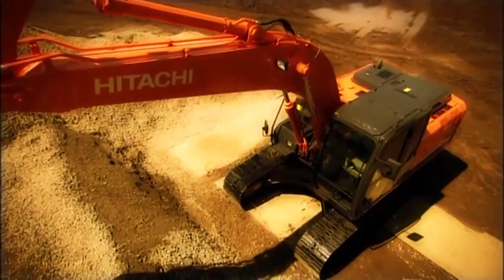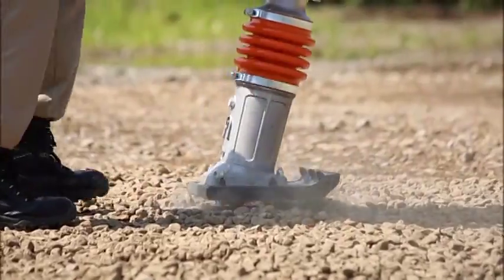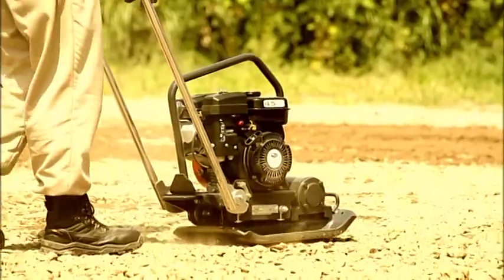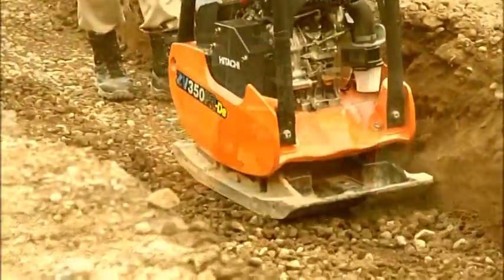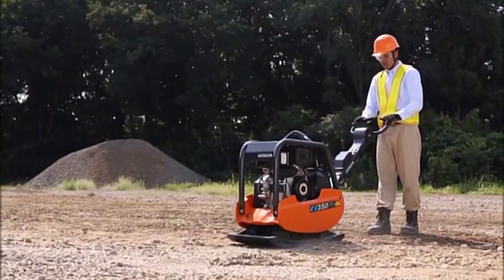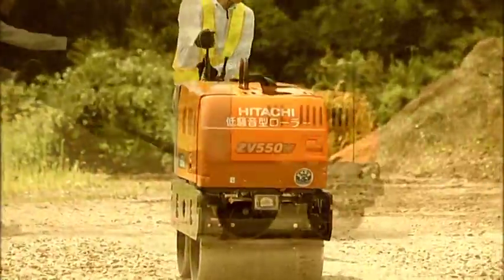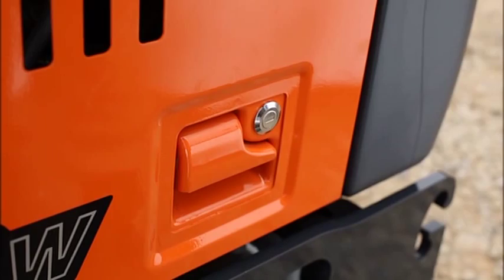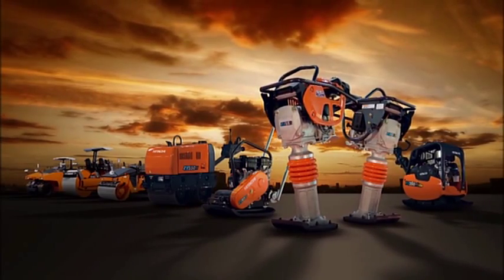Hitachi Construction Machinery Compaction Equipment Line-up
Hitachi Construction Machinery Compaction Equipment Line-up Promotion Movie [English Ver.]